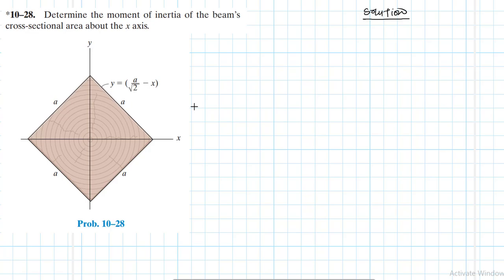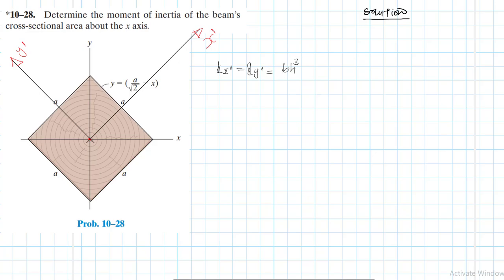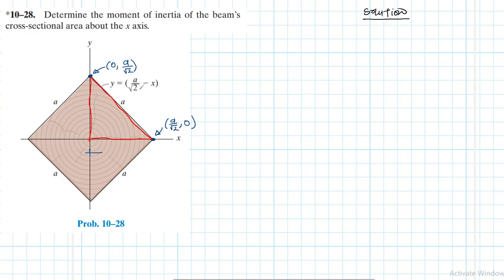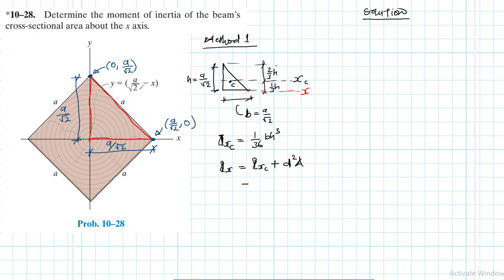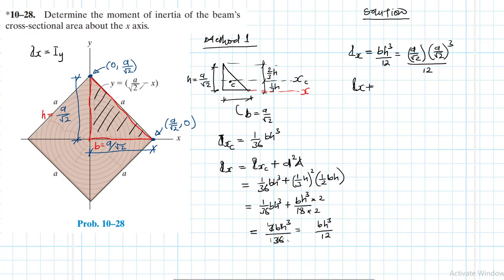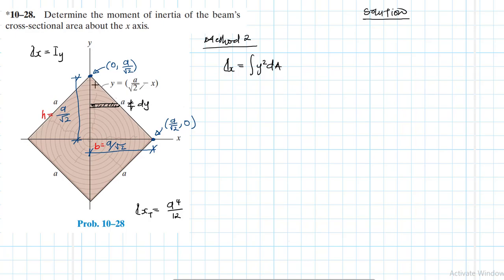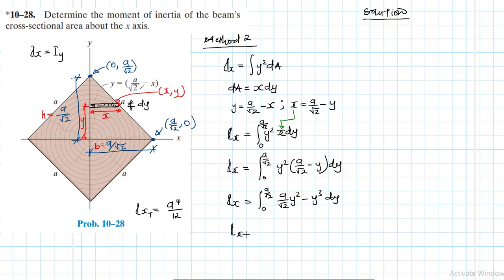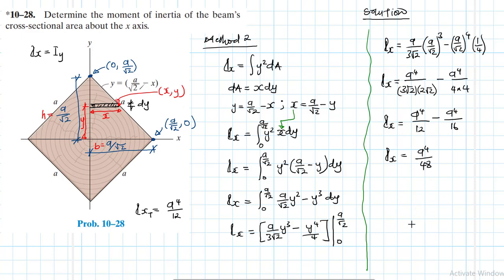10–28 Moments of Inertia (Chapter 10: Hibbeler Statics) Benam Academy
PROBLEM: 10–28
*10–28. Determine the moment of inertia of the beam’s cross-sectional area about the x axis.